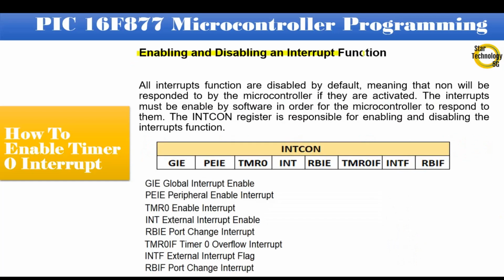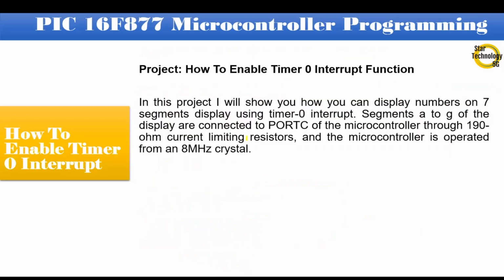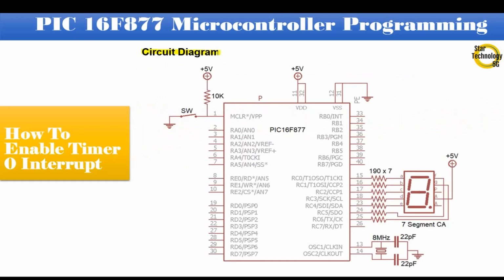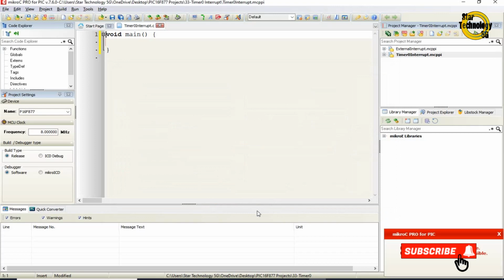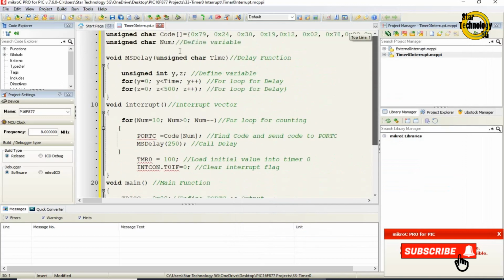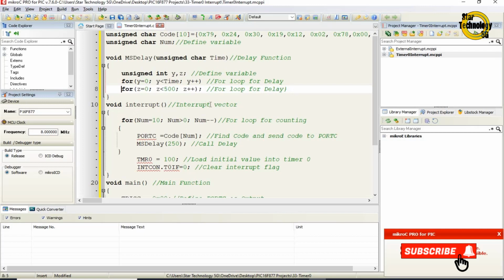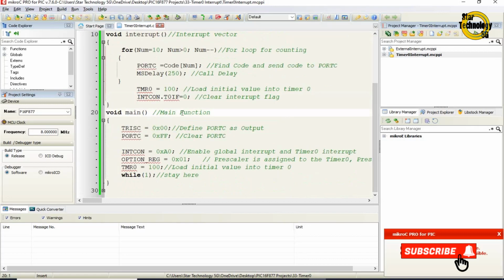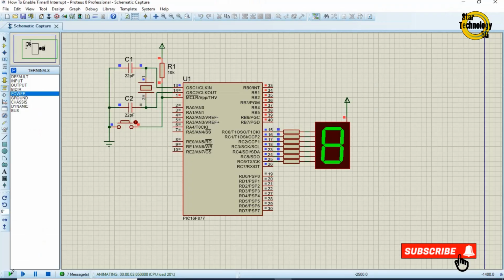Microcontroller PIC16F877 Video 41 How To Enable Timer 0 Interrupt Using Mikro C For PIC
Enabling and Disabling an Interrupt Function

All interrupts function are disabled by default, meaning that non will be responded to by the microcontroller if they are activated. The interrupts must be enable by software in order for the microcontroller to respond to them. The INTCON register is responsible for enabling and disabling the interrupts function.

Project: How To Enable Timer 0 Interrupt Function

In this project I will show you how you can display numbers on 7 segments display using timer-0 interrupt. Segments a to g of the display are connected to PORTC of the microcontroller through 190-ohm current limiting resistors, and the microcontroller is operated from an 8MHz crystal.